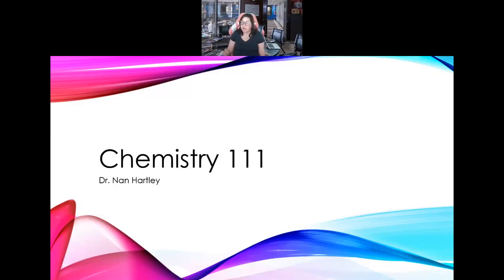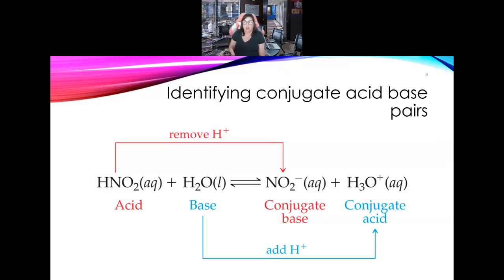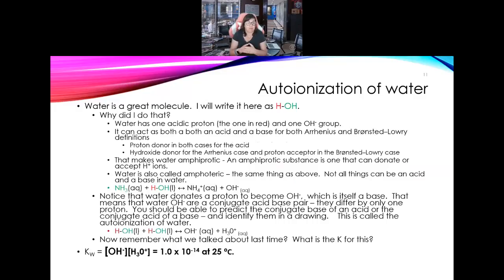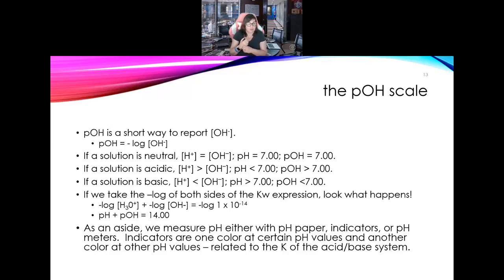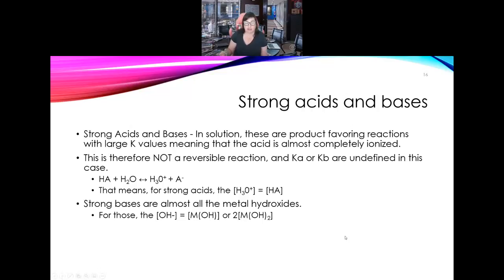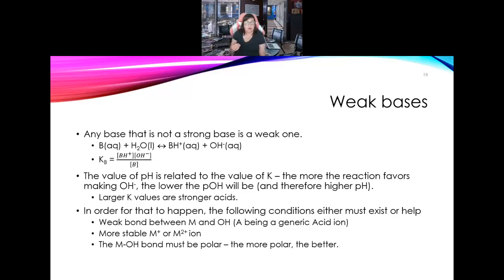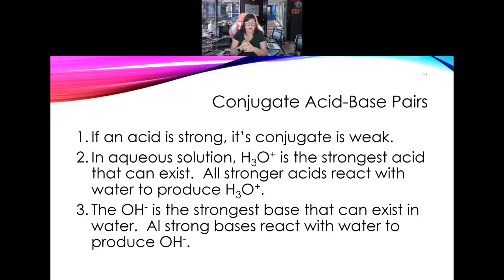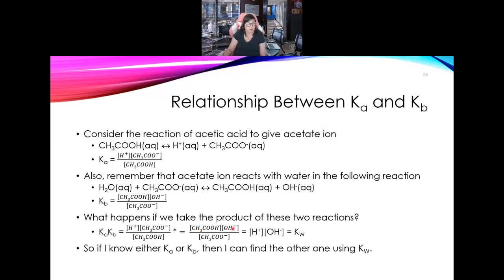Chem 111 Lecture 2 Acid Base Definitions